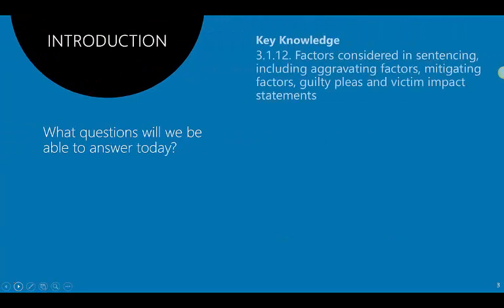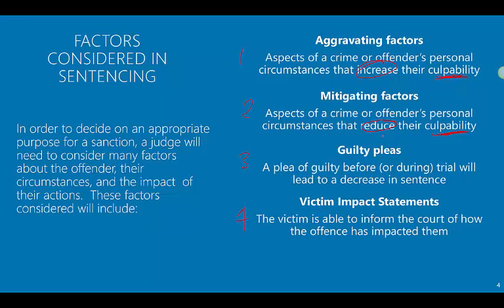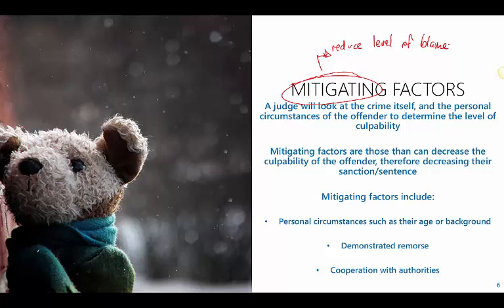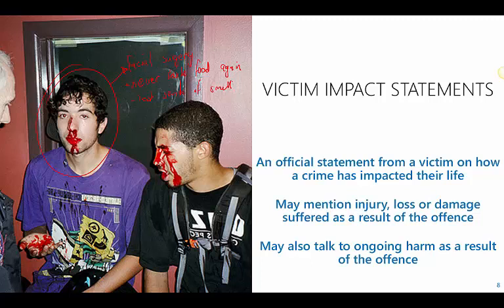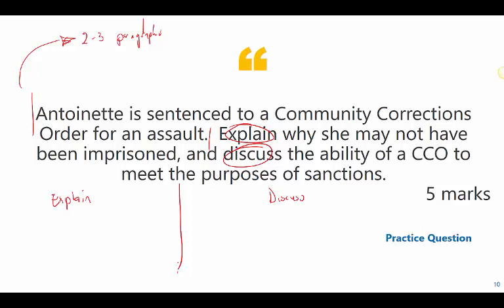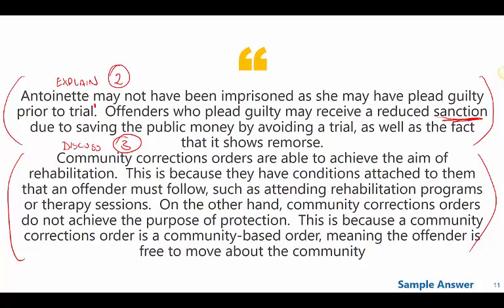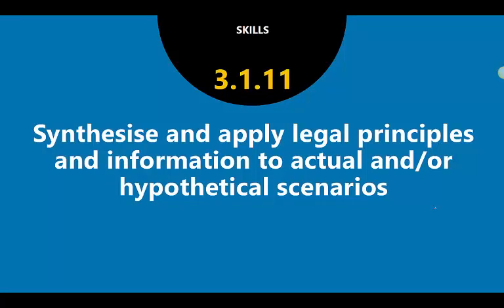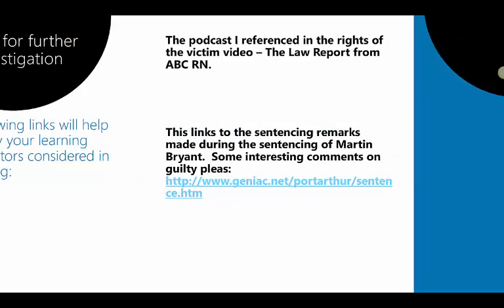3.1.12 - Factors considered in sentencing